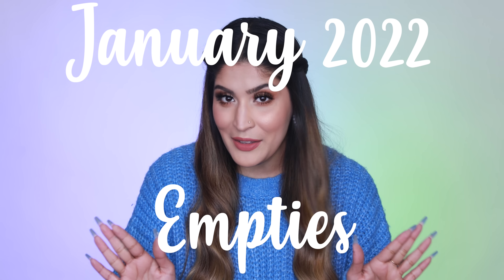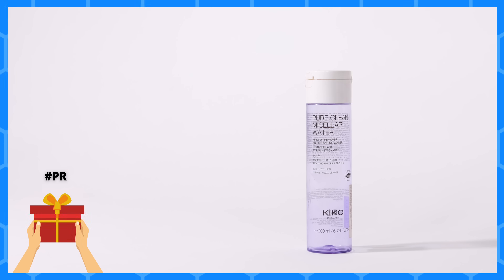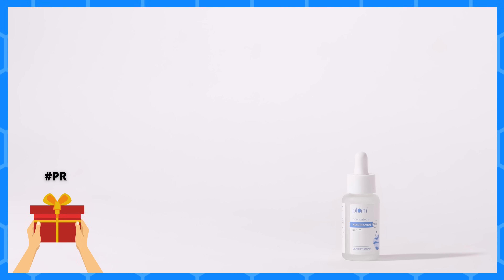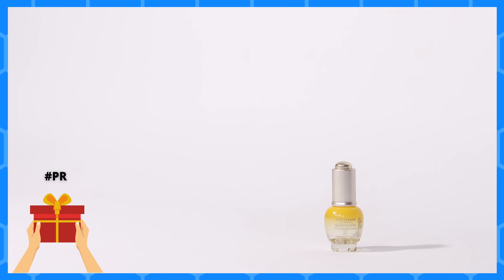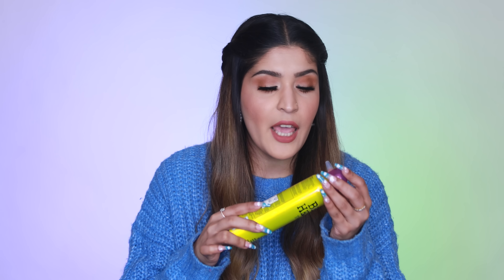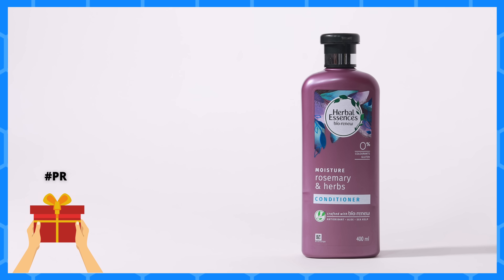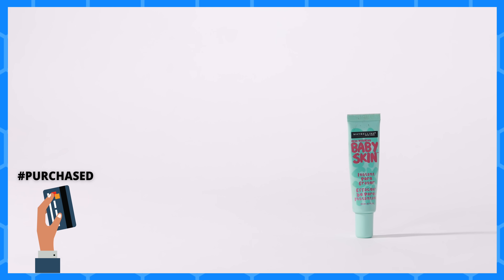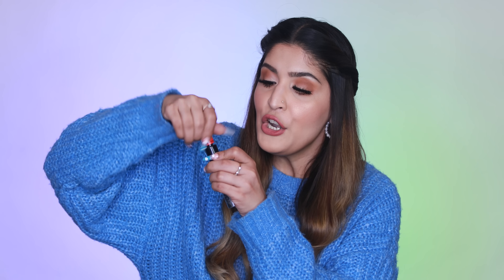January 2022 Empties + Mini Reviews | Shreya Jain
The last video foe January 2022 is here and I will be talking about my empties today!

Kiko Pure Cleansing Micellar Water

Etude House Bubble Tea Sleeping Pack (Strawberry)

Herbal Essences Rosemary & Herbs Conditioner

What Am I Wearing:

Lipstick: Mars

Earrings: Amazon

Nails: Press Ons by House Of Nails

PREVIOUS VIDEO

XOXO
Shreya